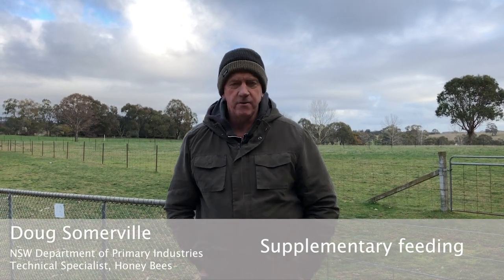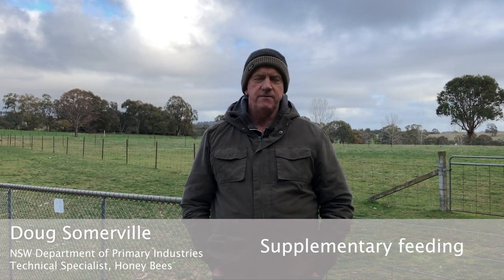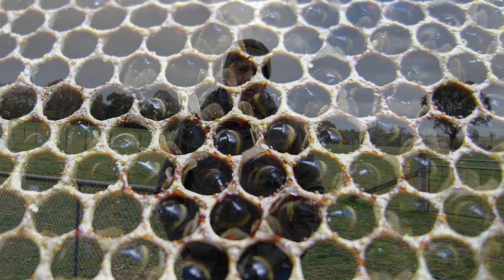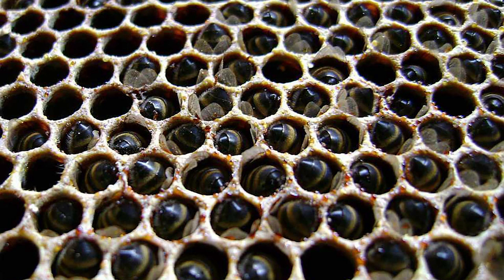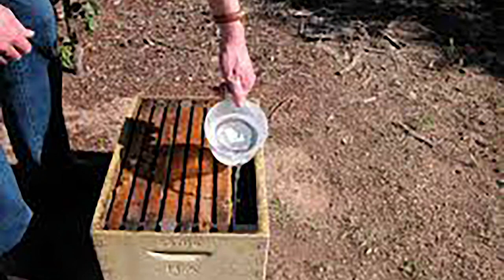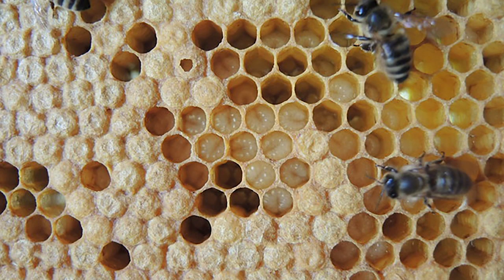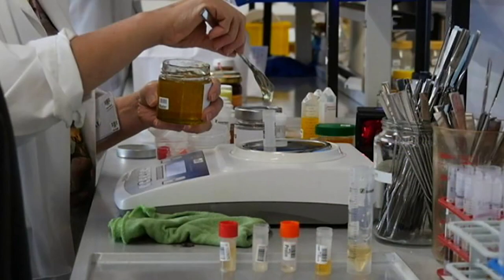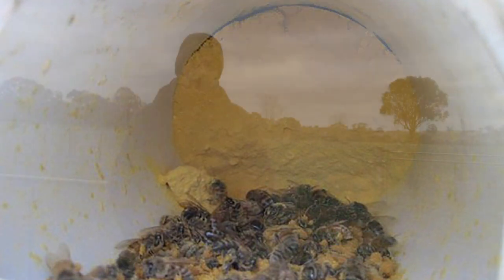Supplementary Feeding with Doug Somerville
In this extensionAUS Professional Beekeepers podcast, Doug Somerville, NSW Department of Primary Industries, Technical Specialist Honey Bees talks about the important beekeeping practice of supplementary feeding your bees, to not only help bee colonies survive winter but to build their populations ready for pollination contracts.